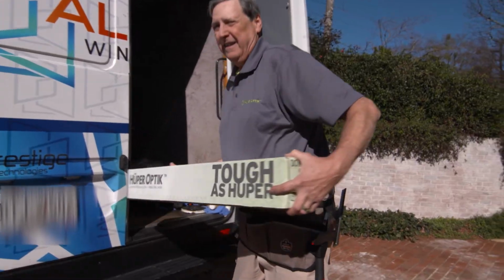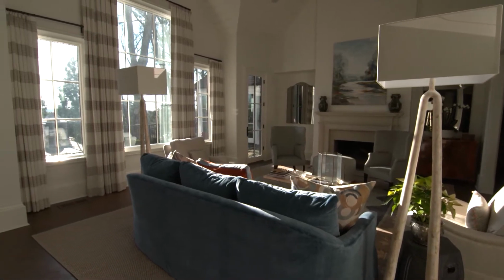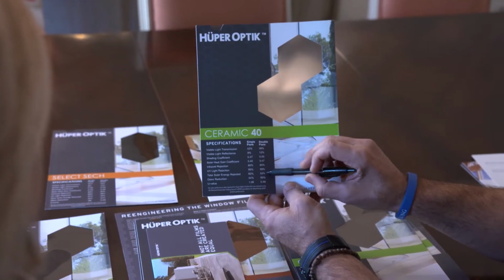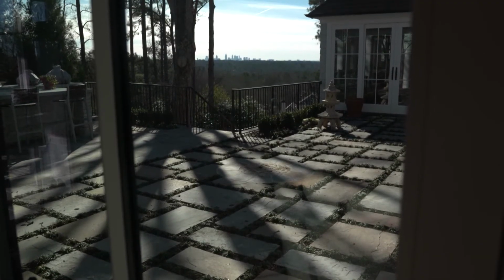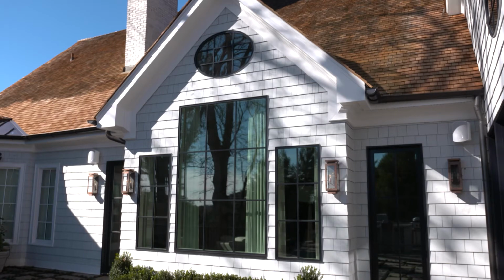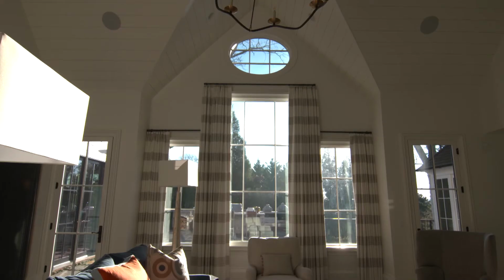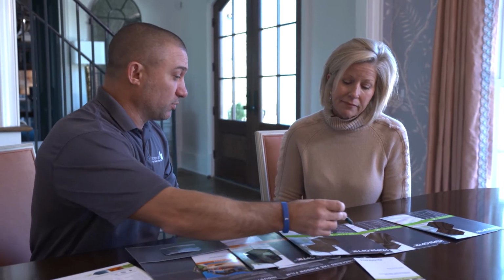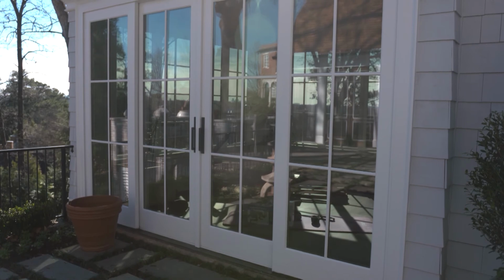Accenting Your Home With Window Tint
When you want to have comfort and UV Protection, paired with high performance and great aesthetics for your home, the choice is clear. Hüper Optik is affordable for practically every budget. Hüper Optik nanotechnology residential window films not only greatly reduce the amount of heat (solar energy) in your home, they also reject 99.9% of the sun’s ultraviolet rays.

109745